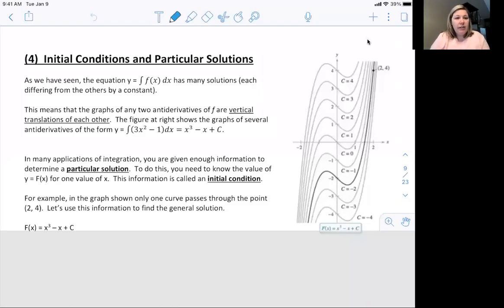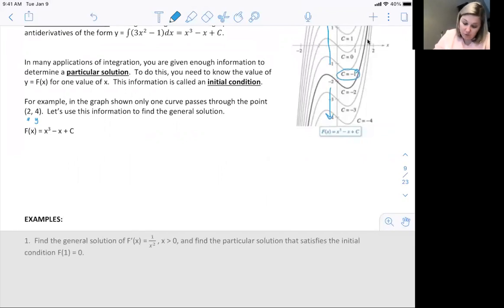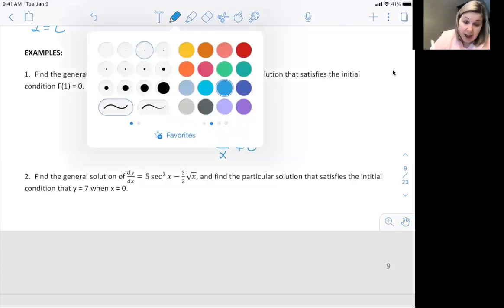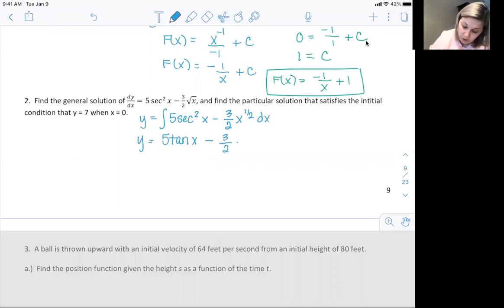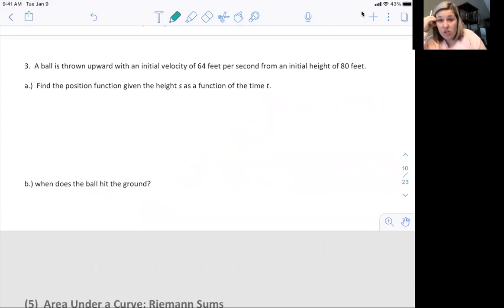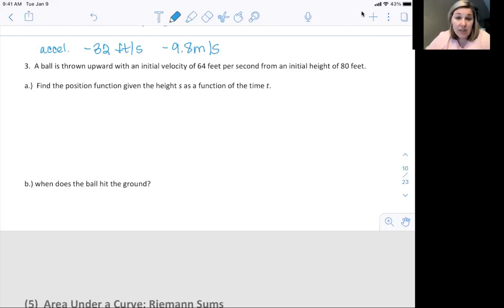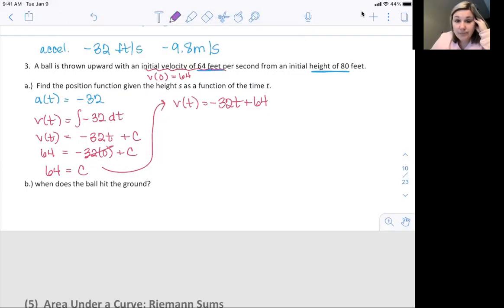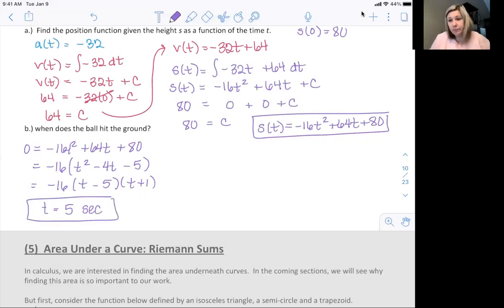5.5 Initial Conditions and Particular Solutions (AB)